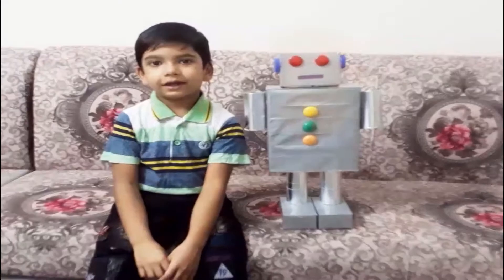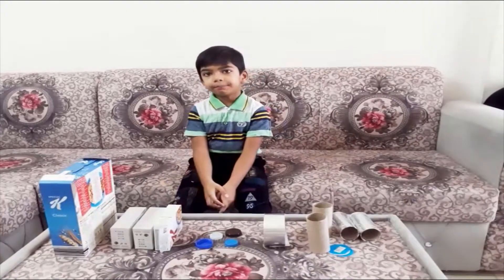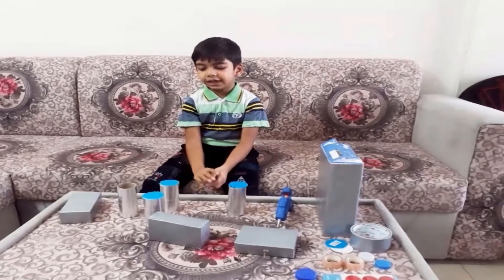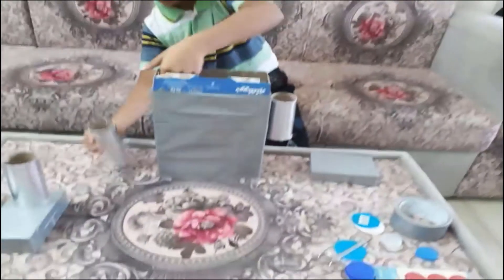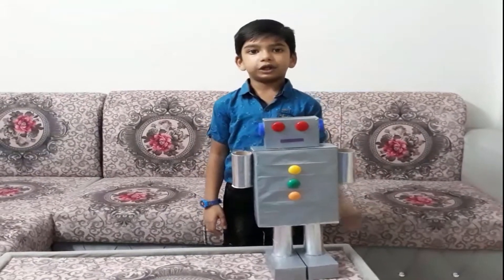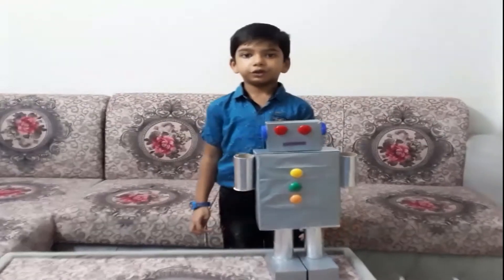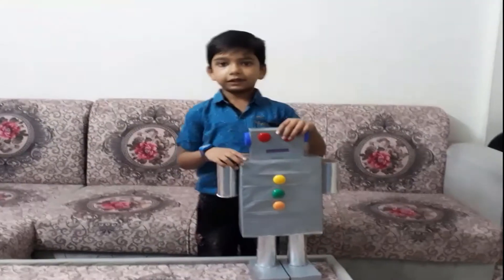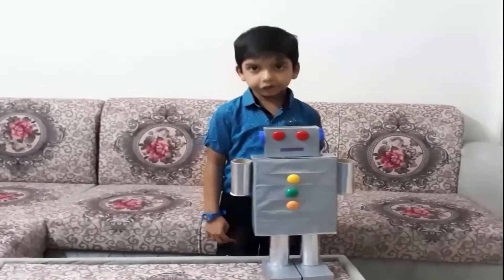How to make Recycled Robot for kids!| And Speech on project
Hi! Everyone. In this video we are going to see how to make a recycled robot with waste materials at home easily for school project or decoration. There is also a speech at the end of this video about this project and emerging technology.
Materials-
Cardboard boxes
Cardboard paper rolls
Screws
Hot glue gun
Silver tape
Buttons and other decorative items